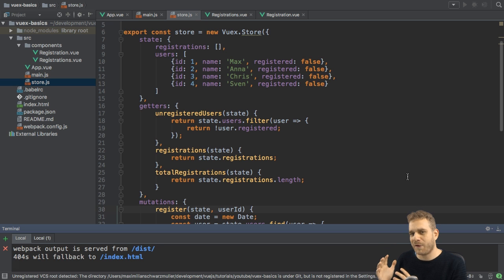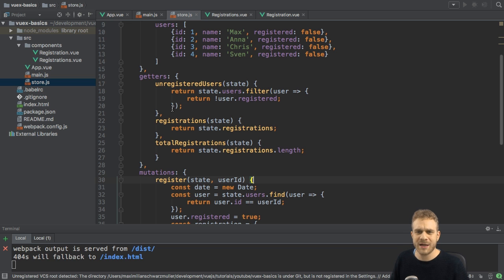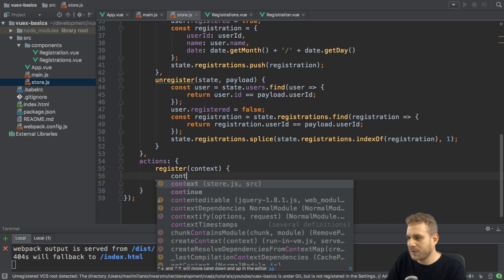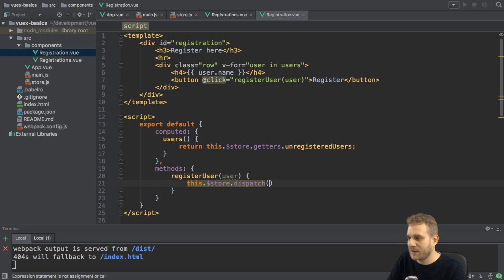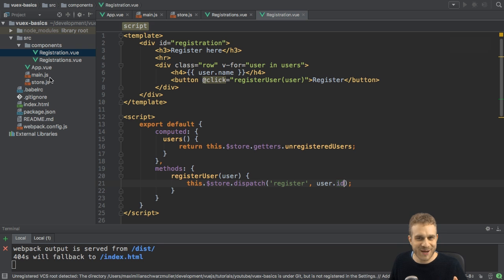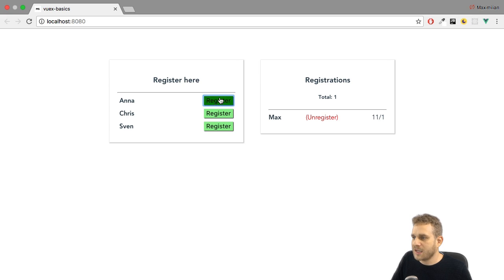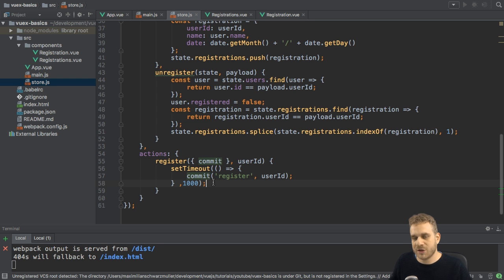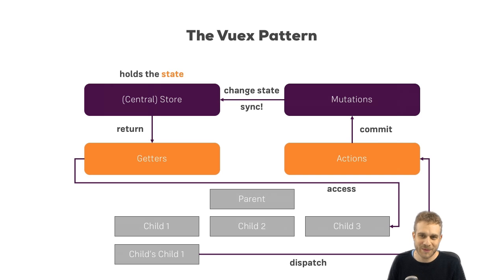ACTIONS | VueJS 2 & Vuex | Learning the Basics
VueJS is an amazing Frontend Framework! This video dives into Vuex, a very useful extension, helping you with State Management.

Want the Source Code? Go to the following Github Repository and chose the Right Branch